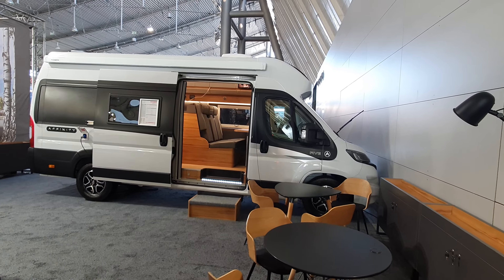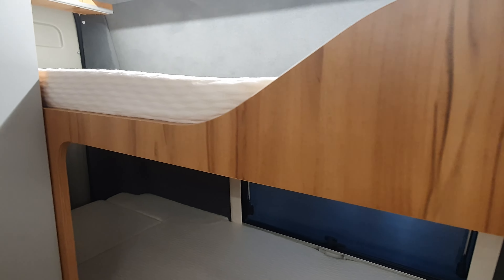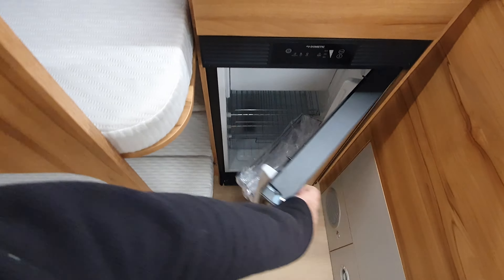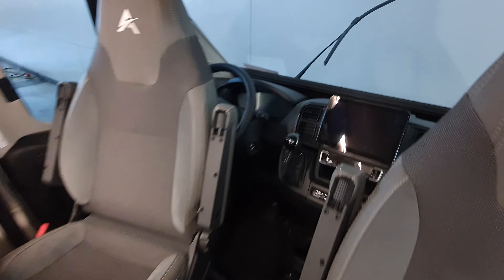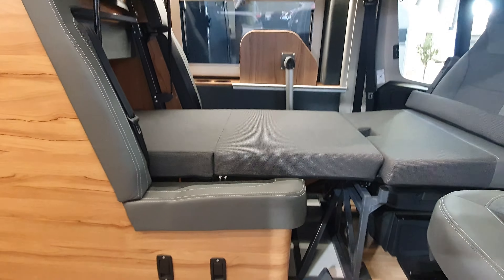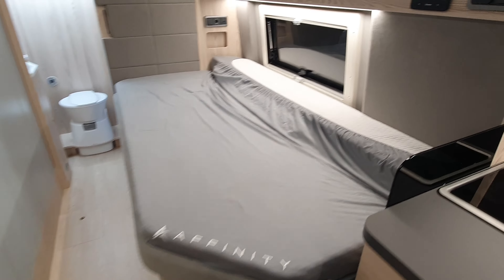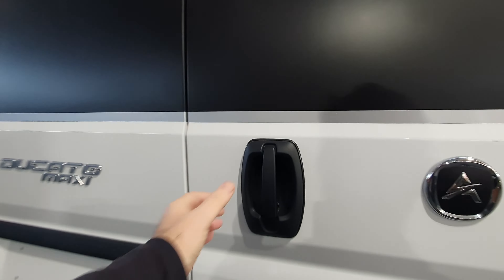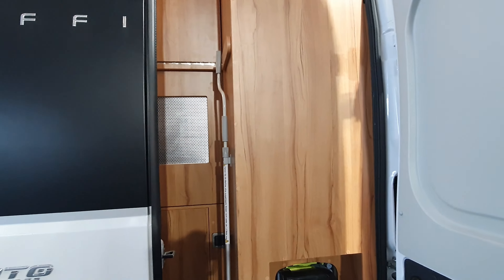Affinity 5 camper van sleeps five! Very ORIGINAL layout!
This is the Affinity 5 camper van which has been designed for families and as such has enough sleeping space for three children.